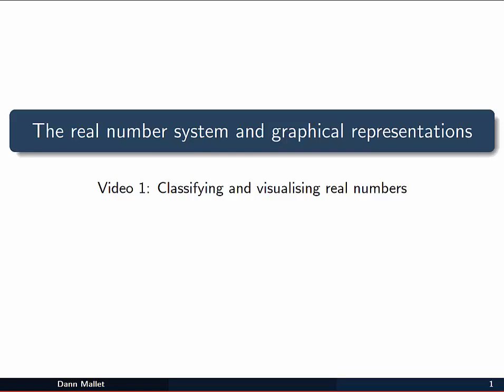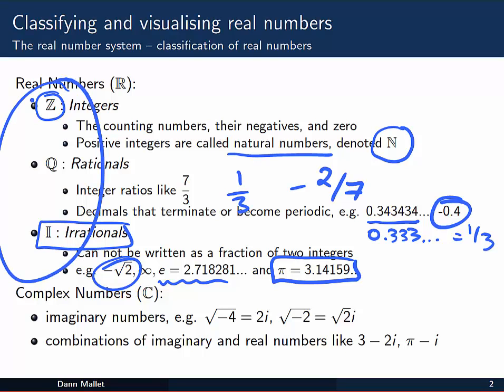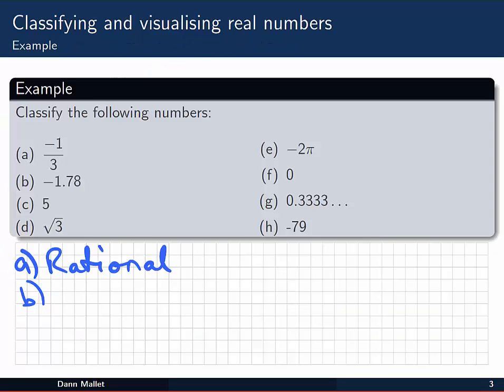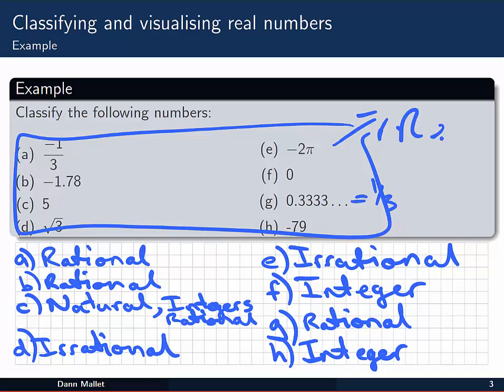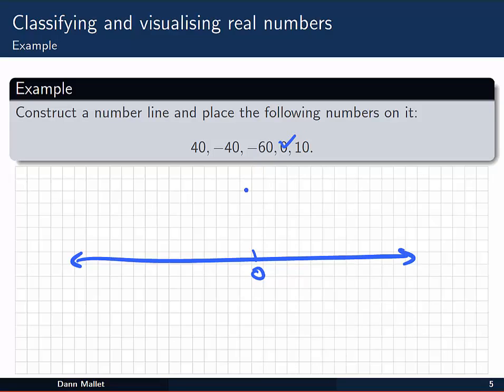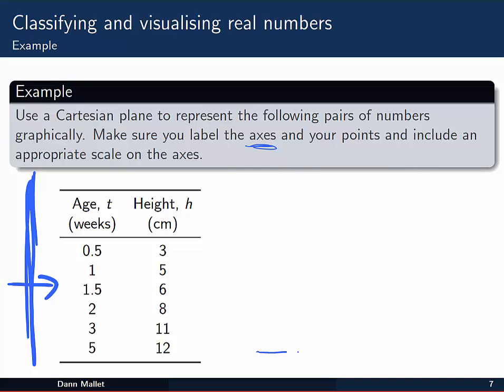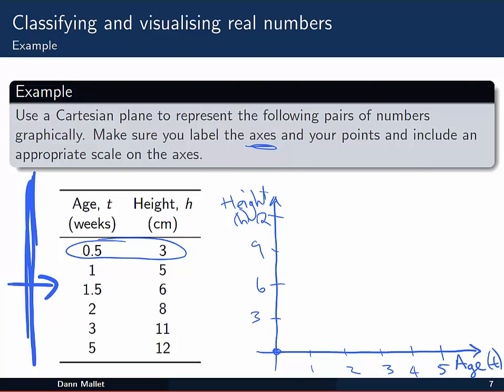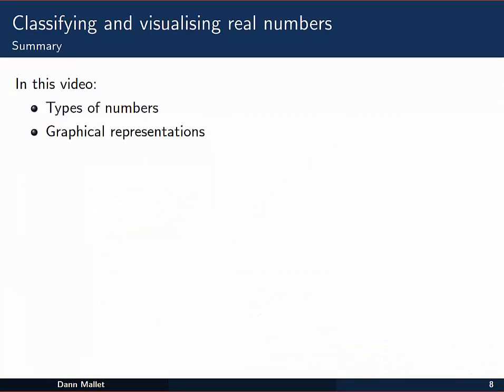Real numbers - Classifying and visualising real numbers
This video describes the common classification of the real numbers as naturals, integers, rationals and irrationals. I also introduce visual representations in the form of number lines and the Cartesian plane.